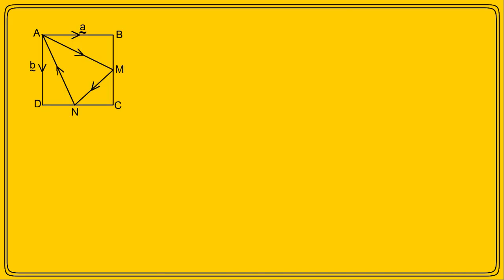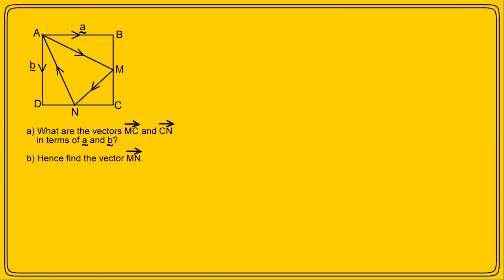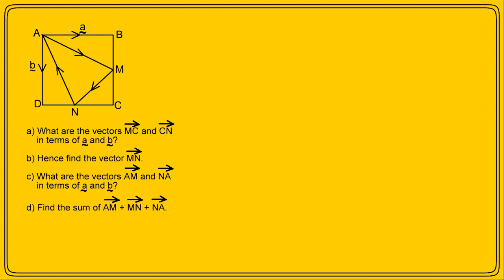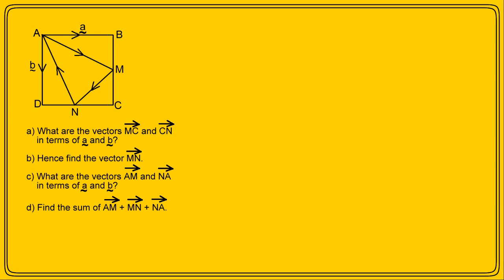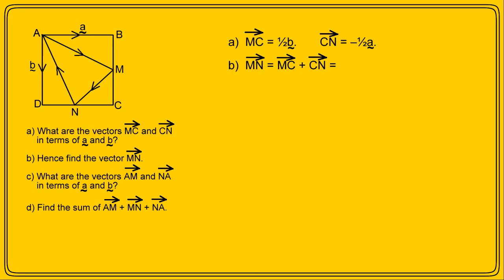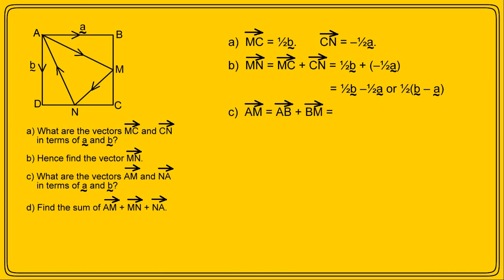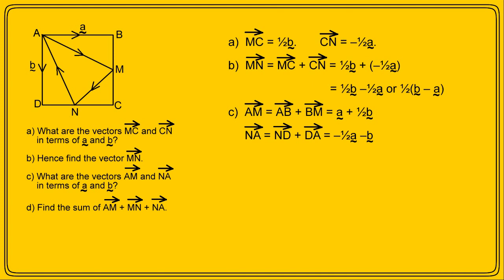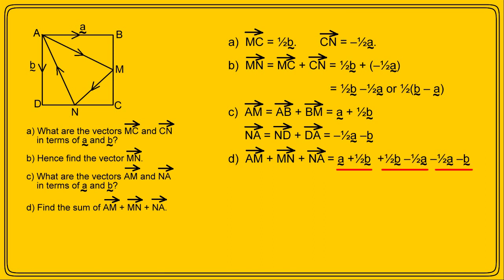vector proof 1